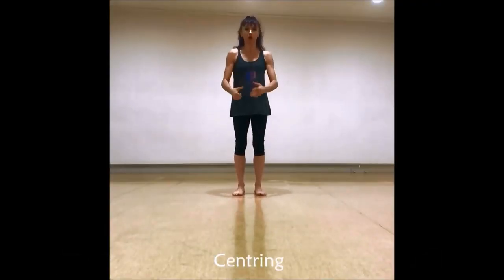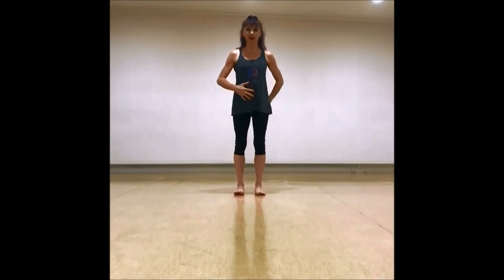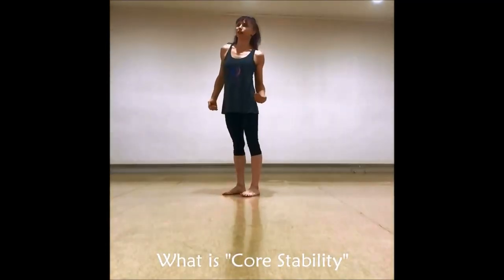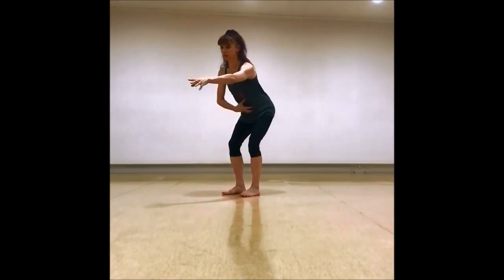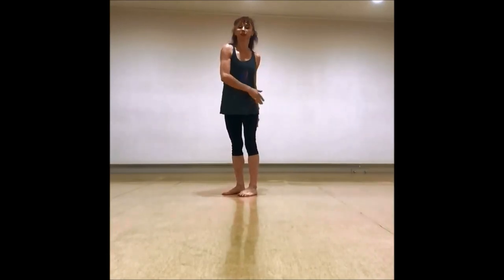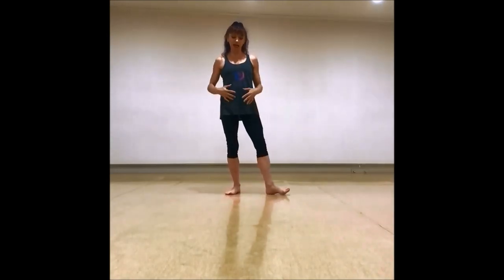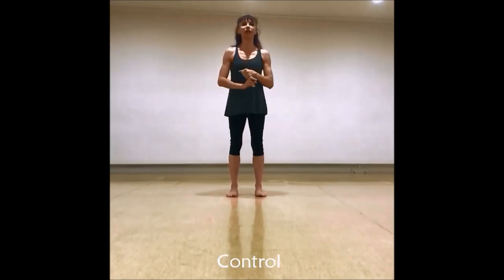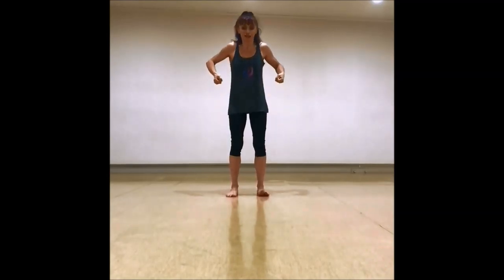Core Stability and Breathing with Joanna & Core Pole Training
What is Core Stability?
And how do you engage your core muscles?

In this short video Joanna runs though the basic concepts of core engagement and how to combine your breathing for better engagement to ensure you set yourself up well and get the most benefit and support possible. She will also touch on the concept of control.

Core Stability is being able to maintain equilibrium and control of your spine and pelvis during movement without compensatory movement, basically the ability to maintain your balance without falling over.

So not just "holding a plank" for ages, although this will build muscular endurance, but being able to use the core muscles to dynamically stabilise our body as forces are applied, whether that is external or through our own movement.

When we move our limbs or torso away from our centre of gravity our core muscles need to activate to keep us stable and 'centred' and even more so when an external force is applied. Even if we are not standing this balance is important to support and protect our pelvis and spine and allow for ease of movement .

When we move or dance on the floor we want to ensure our pelvis (roughly the centre of your sacrum) is centred over our base of support, shifting as necessary...